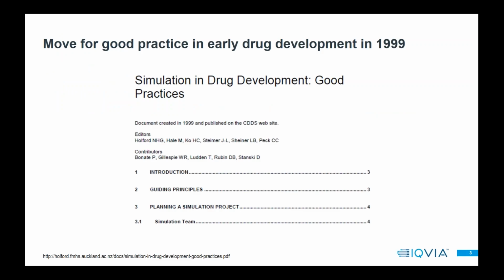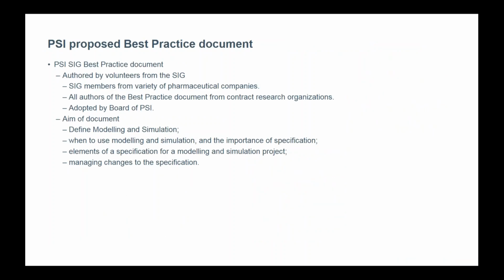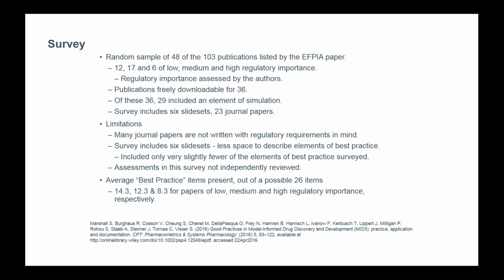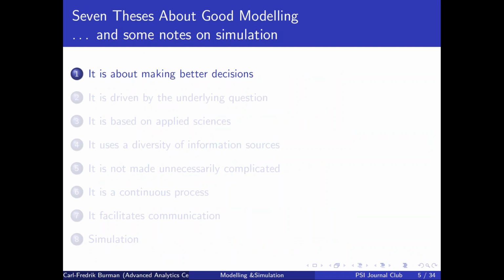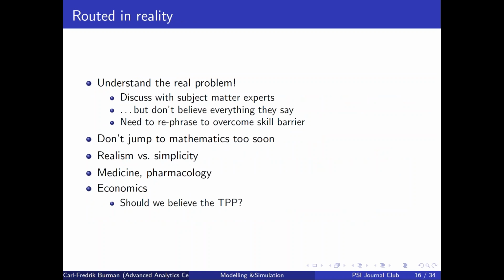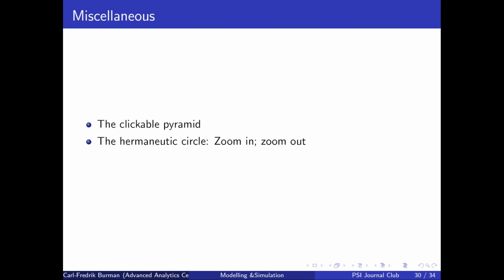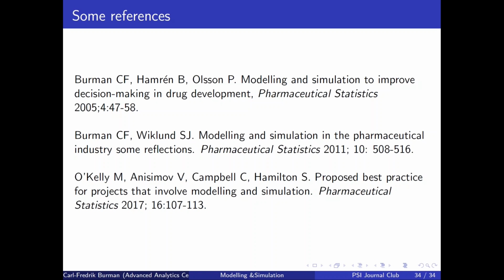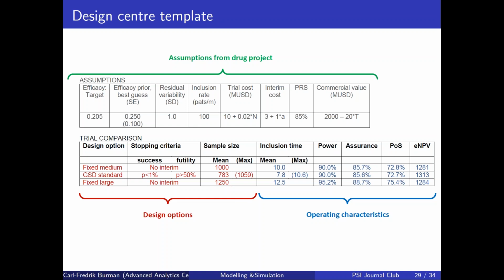PSI Journal Club Webinar: Modelling and Simulation